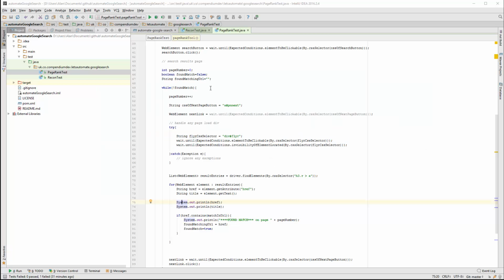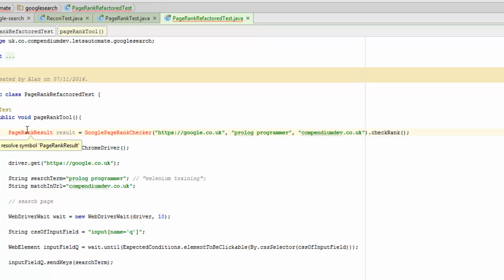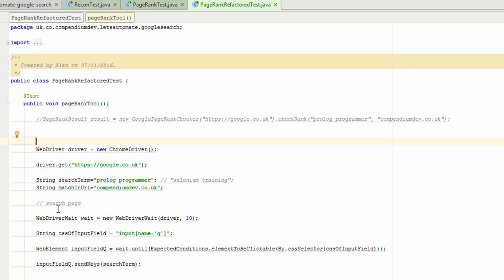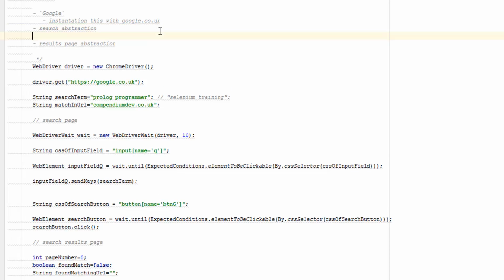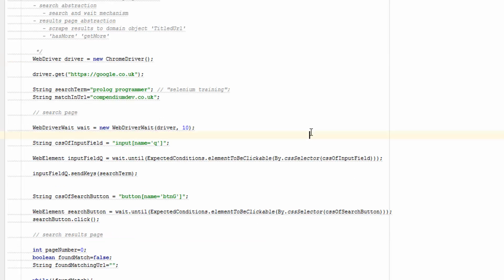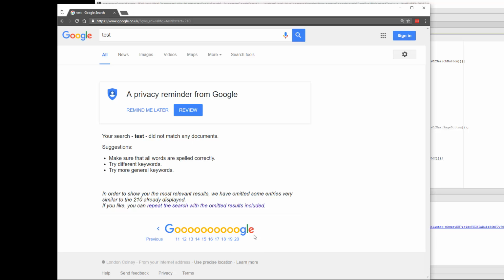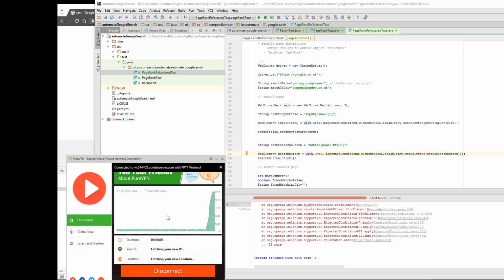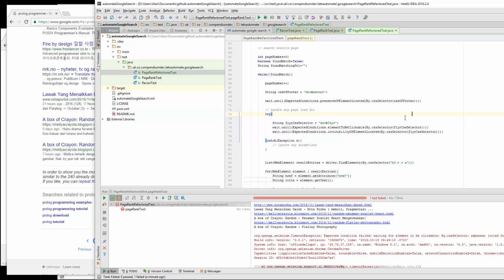"Let's Automate" plan refactoring of page rank tool automating Google Search with Selenium WebDriver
A short case study showing how we can use our test to automate Google Search via the GUI using Selenium WebDriver and Java and convert it into a crude tool to check the page rank of a site on Google. This video shows code review, planning refactoring and bypassing Google Search Captcha with a VPN

In this video we:

- fix a bug
- plan refactoring
- experience Google Search Captcha's impact on automating
- explain why we should use Google Search API
- Bypass Google Search Captcha with a VPN

You can use the information in this video to help you improve your "Test Automation" with Selenium WebDriver and Java.

To learn the skills in this video in more detail read my Selenium Simplified blog or sign up to my Selenium WebDriver Course